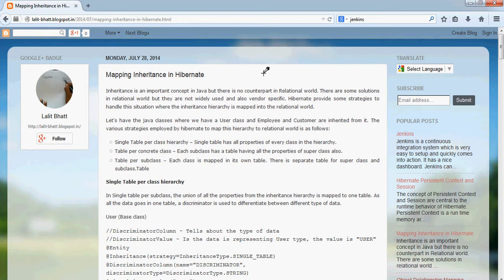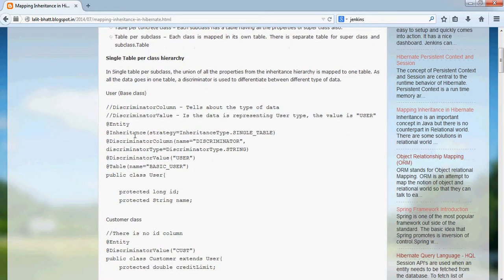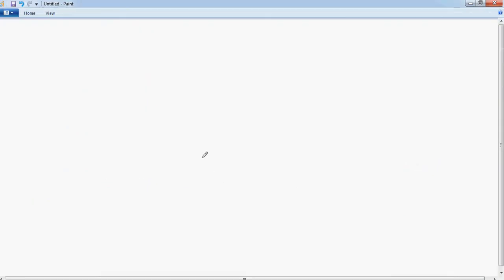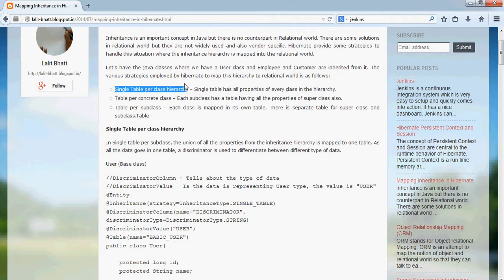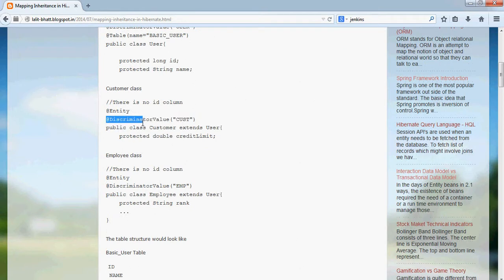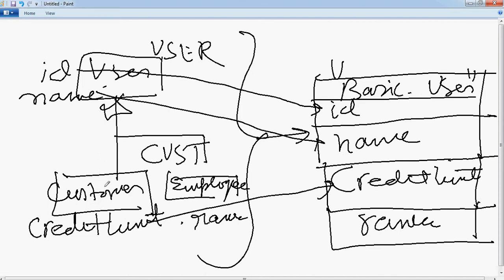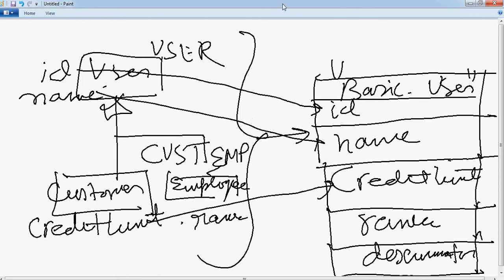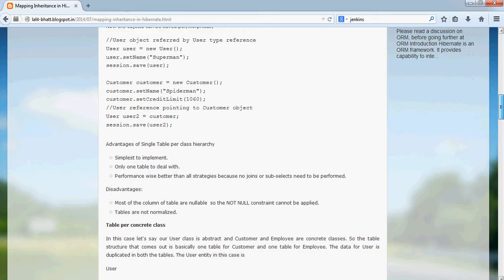Hibernate Inheritance Mapping Part 1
Explains the inheritance mapping from Java world to Relational world using Hibernate.